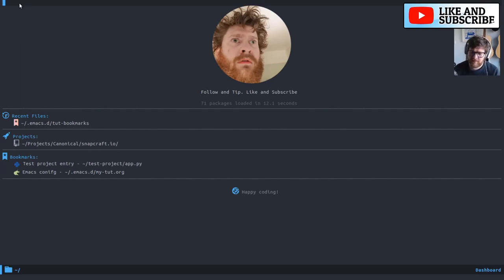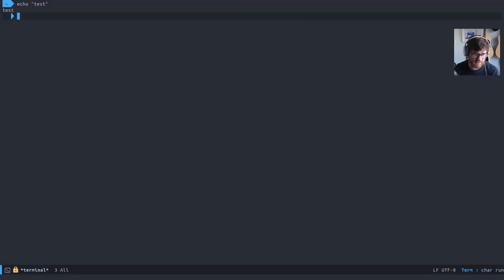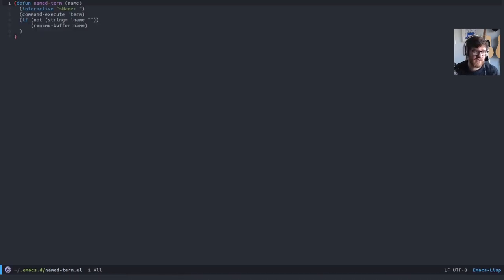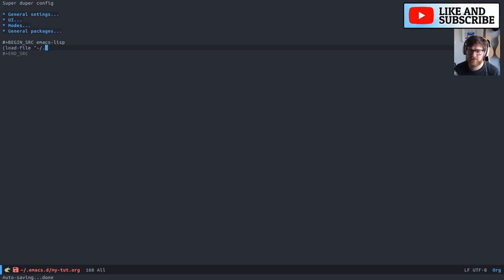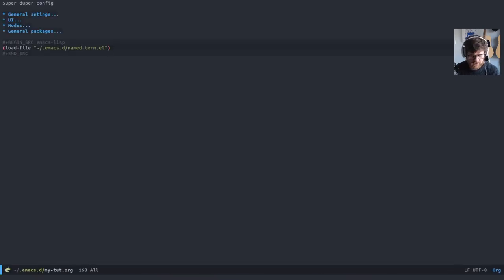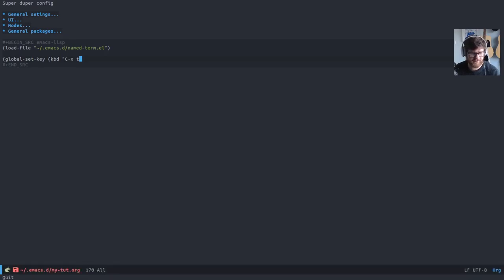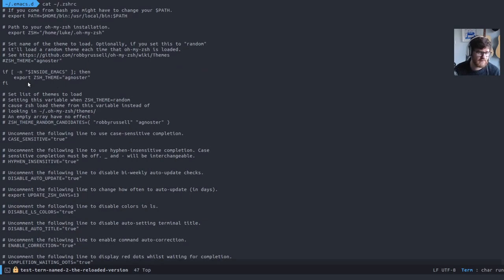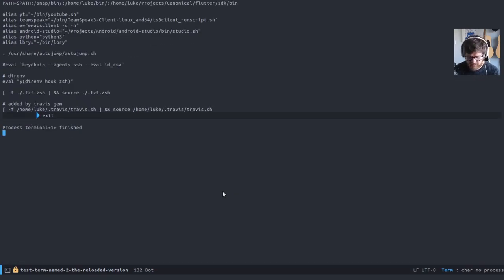Emacs bites - Named term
I open terminals within emacs throughout the day - I like to name them. M-x term [ret] C-x C-k M-x rename-buffer [ret] name [ret] C-x C-j is too much for me.

(I get 20LBC if you do this)